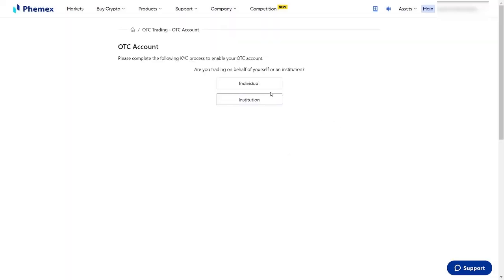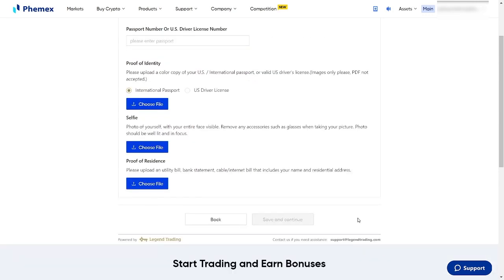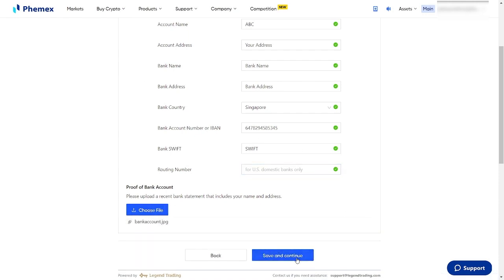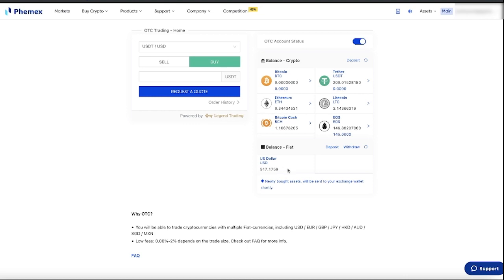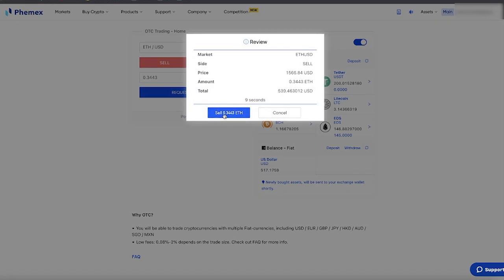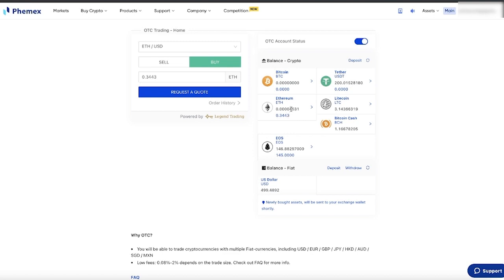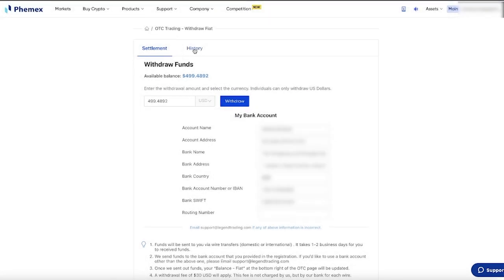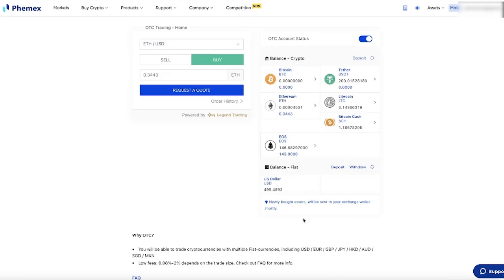How to use OTC trading on Phemex | Phemex User Guides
OTC requires going through an identity verification process and connecting a bank account. As such, using OTC is a bit more complicated than other products on Phemex. We hope this video can answer any questions you have about the process.

Trade Crypto on Phemex ← Register now for a 7-day free Premium Membership Trial and other trading bonuses.

Timestamps:
00:00:00 - Find from homepage
0:00:23 - Enabling OTC account (KYC)
0:04:34 - Explanation of OTC trading home page
0:05:25 - Selling crypto
0:07:16 - Buying crypto
0:08:17 - Fiat deposit
0:08:55 - Fiat withdrawal
0:10:12 - FAQs and trading fees